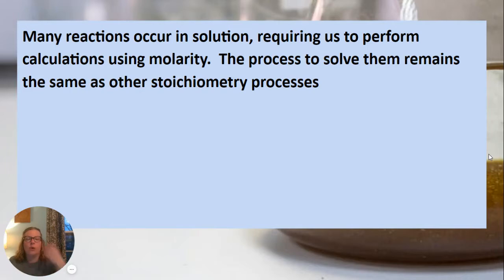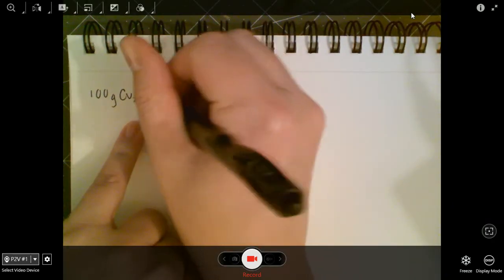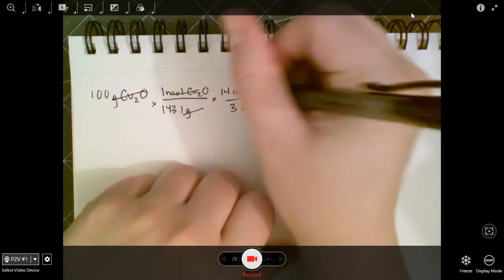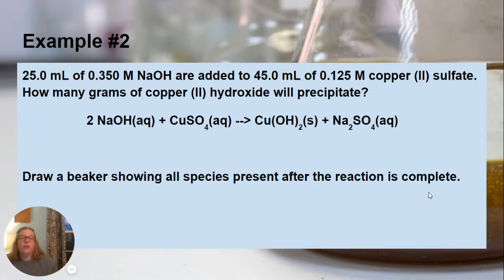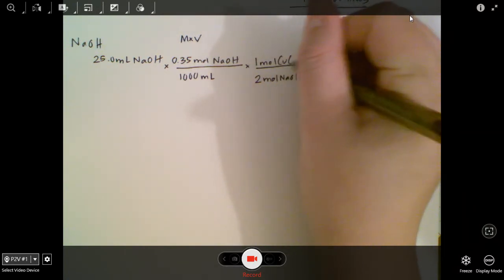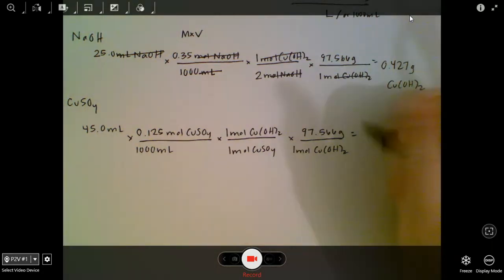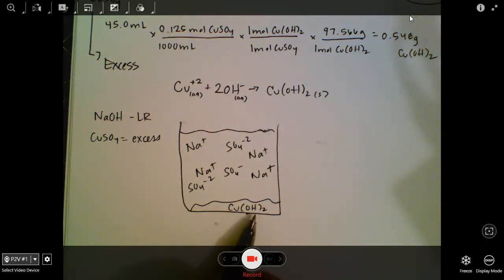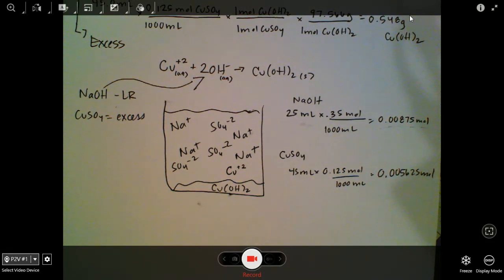AP Chemistry Unit 4.4 -Solution Stoichiometry